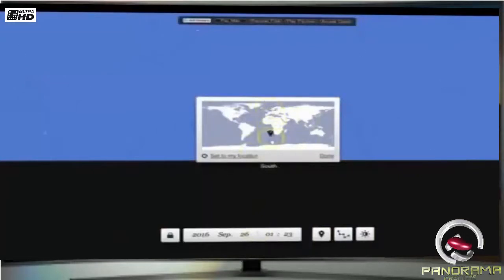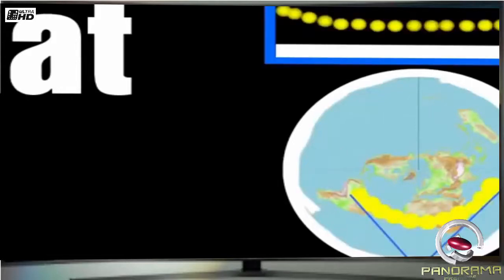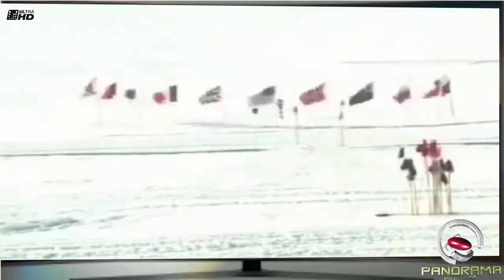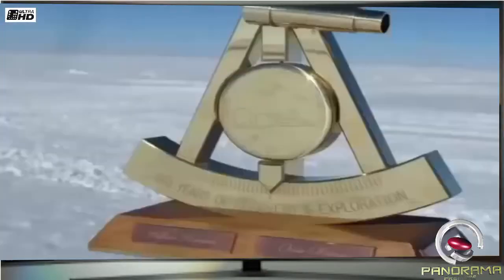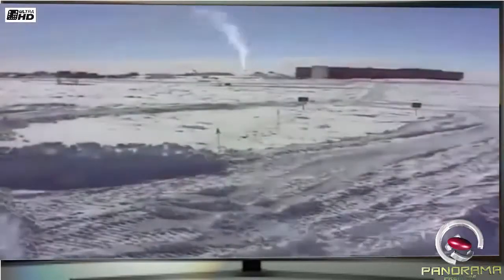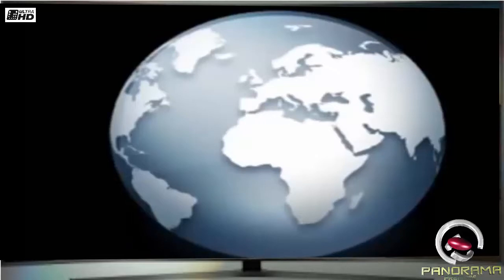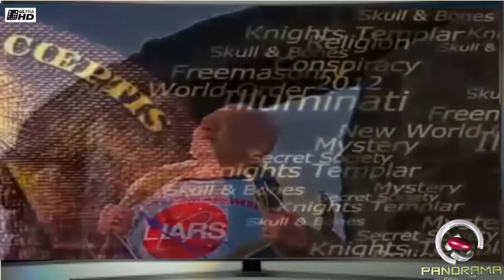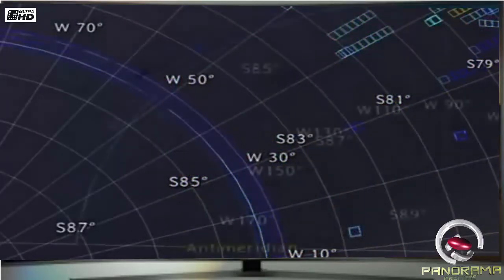NEW !! Antarctica Unbelievable Top Secret Exposed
Welcome to ANONYMOUS CHANNEL.
Help by spreading facts the government doesn't want you to know.

Our Motto is that: NO ARMY CAN STOP AN IDEA ...

Antarctica Unbelievable Top Secret Exposed